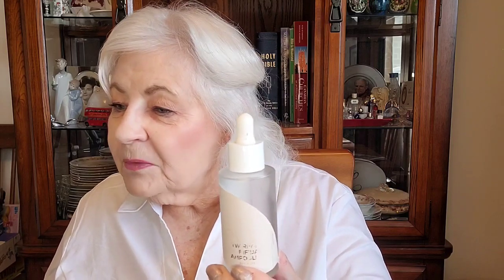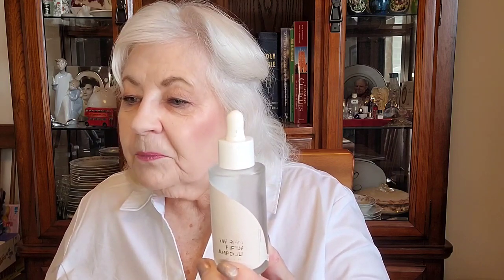What’s so Great about Korean Skin Care?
PLEASE give this video a thumbs up, subscribe to my channel and hit the notification bell so you’ll be notified every time I put up a new video, which is every few days.